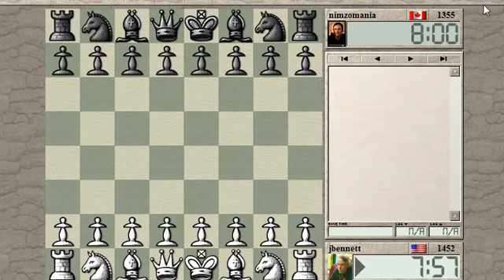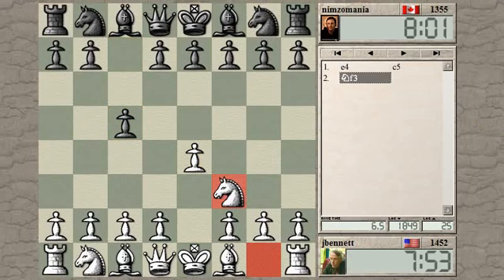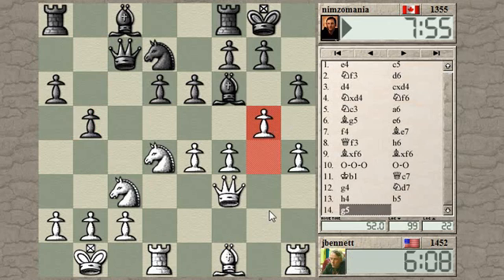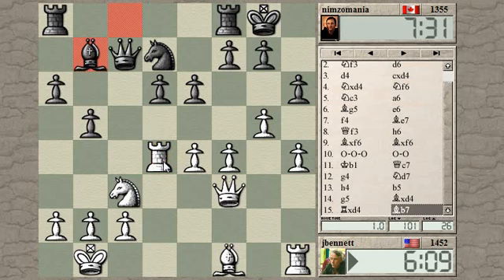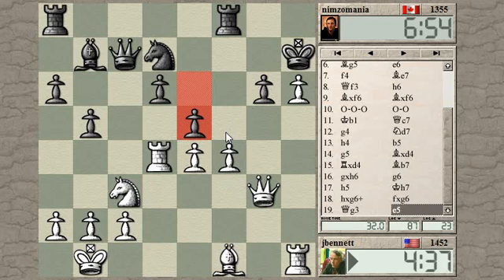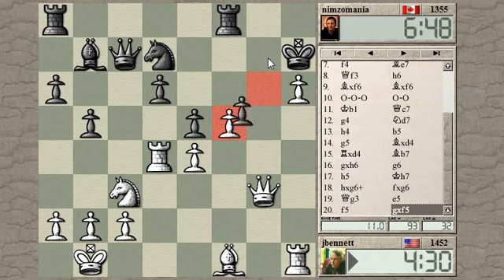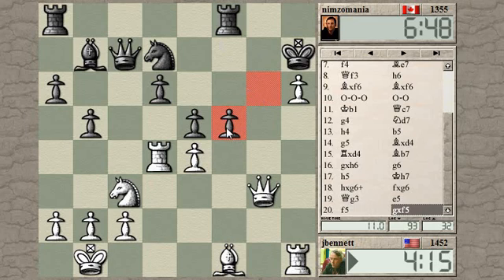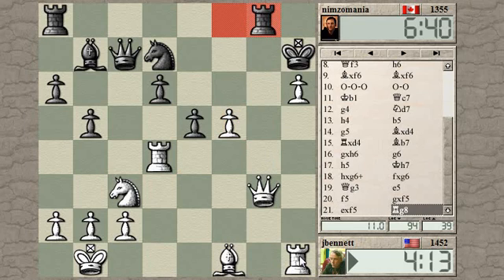Blitz chess with live commentary #51: Sicilian defense - Najdorf variation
A nice attacking game in the Najdorf Sicilian.  Played at a time control of 8 minutes with 4 seconds per move increment.